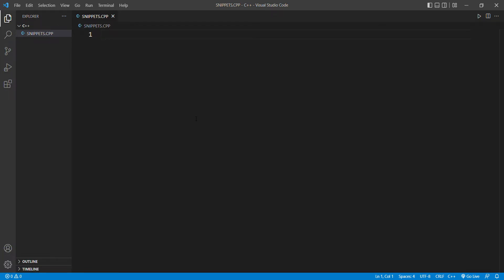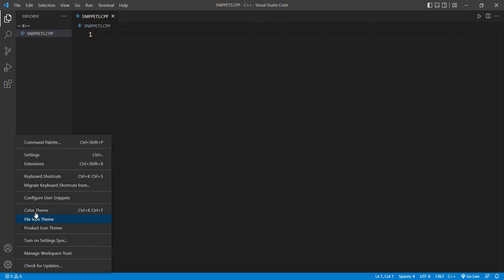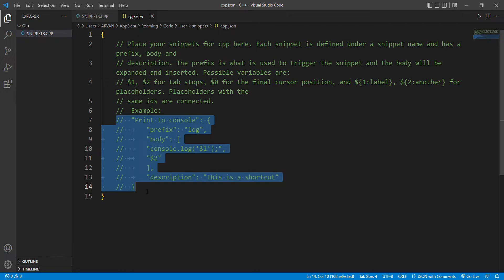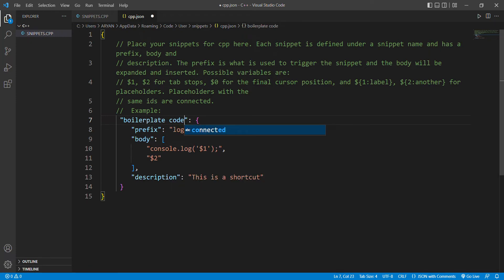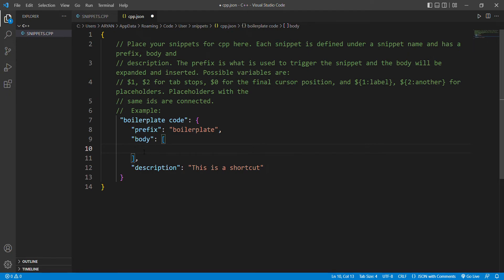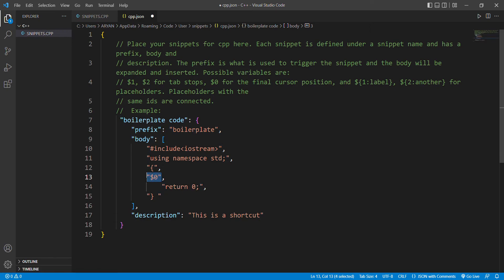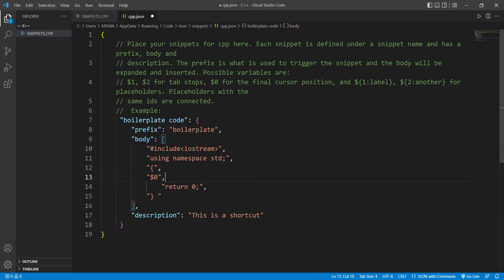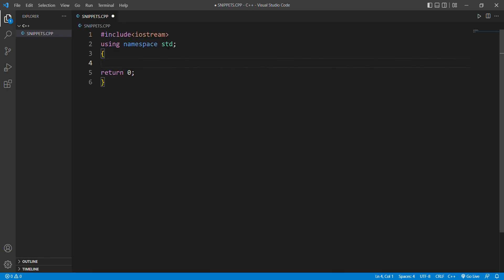Boiler Plate in VS CODE for C++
learn c++